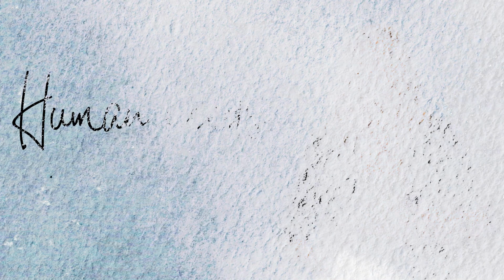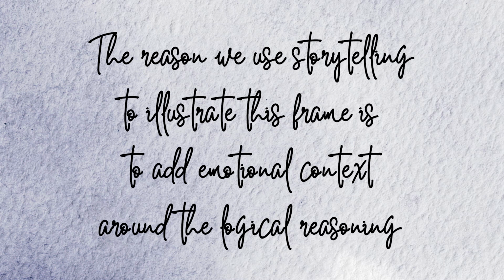Structure Your Speech This Way & Win Your Next Decision-Making Presentation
Learn how to organise a PERSUASIVE SPEECH for your upcoming decision-making presentation.

Persuasive speech structure is often used in sales, marketing, business development, pitching business ideas and more. If you truly want to be a great speaker, the first things you need to master is that you know how to structure your speech in order to be persuasive.

🚀 How do you organise a persuasive speech?

1. Always start with a powerful opening statement.
Make it simple and positive, something that your audience will agree with you. If you want to be persuasive in your presentation, you need to capture your audience’s attention and emphasize the big picture.

2. Proceed to the problem.
Tell a story or an anecdote to illustrate the problem or the issue that has to be addressed. Use storytelling to add emotional context around logical reasoning.

3. Move to desire.
This is where we want to be. To have all the problems solved. You can sue a video, where somebody else explains the gains instead of you.

4. Introduce yourself.
Position yourself as the expert in the field. Use up to 3 segments, linked to the topic you are talking about. Don’t recite your whole CV.

5. Move to the solution.
Explain the solution details. You can use 5 different angles – theory, practice, value, personal beliefs and testimonials.

6. Conclude with a call-to-action.
I explain CTAs in detail in another video. Here, I’d like to leave you with my own call to action.

Are you still here? What are you waiting for? You could have already learnt something new about communication skills in the meantime.

🔔 You are welcome to join my FutureVoices, my community of leaders and experts who are shaping their voices in persuasive communication, and treat yourself with improved public speaking skills which will help you advance in your career